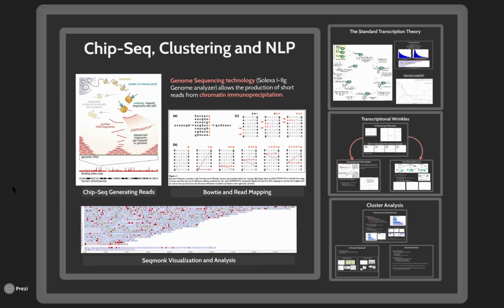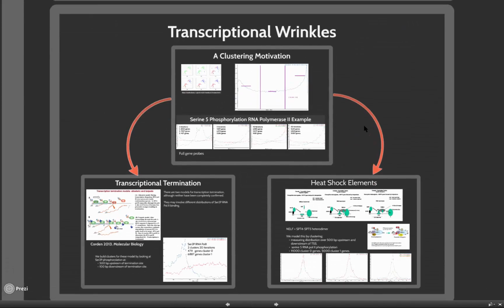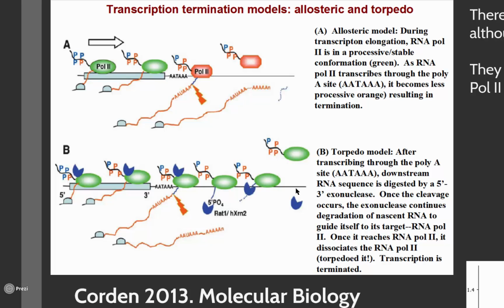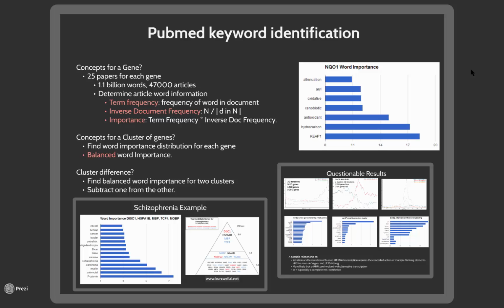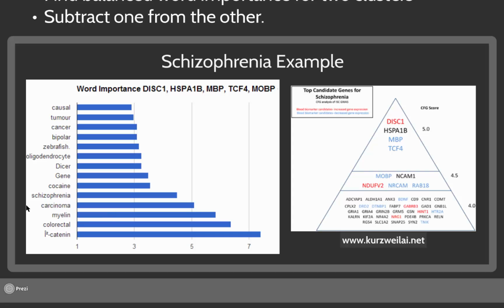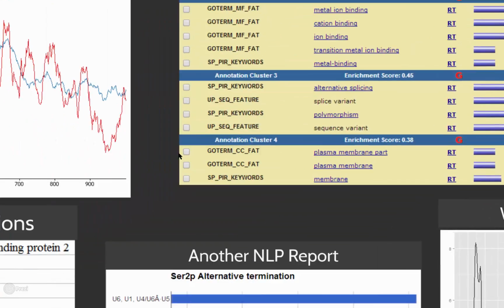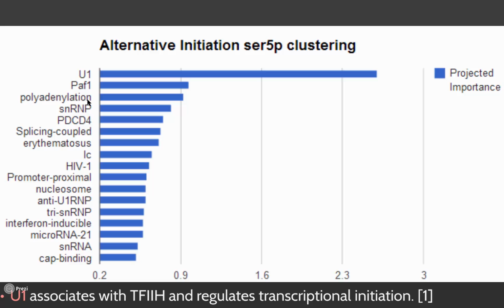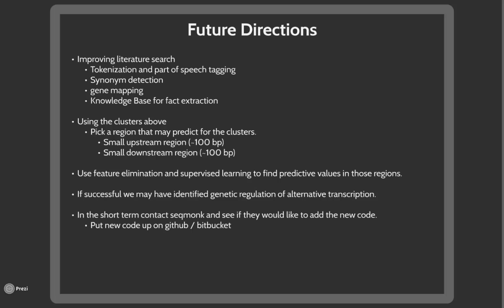Chip-Seq, Clustering and NLP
A prezi presentation for my 3rd rotation at JHSPH